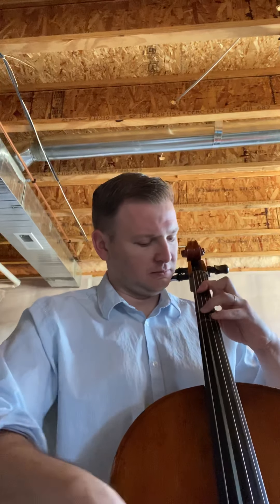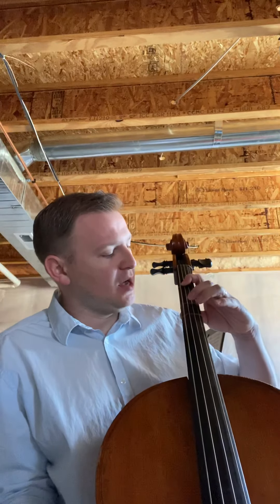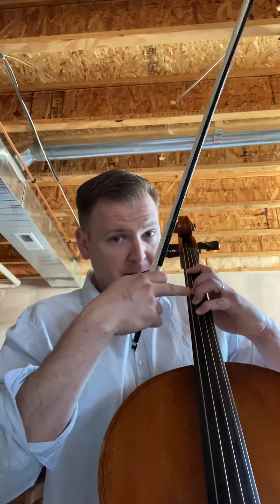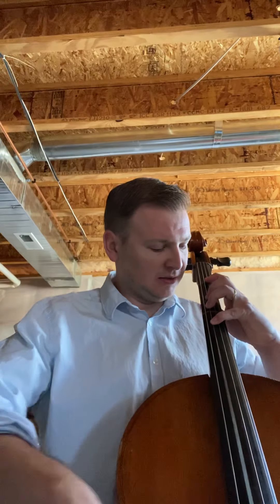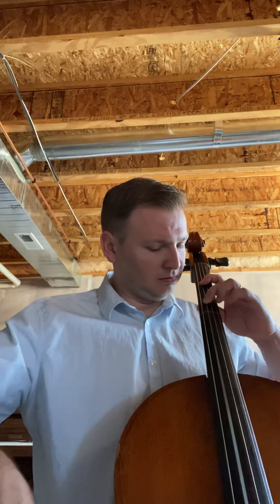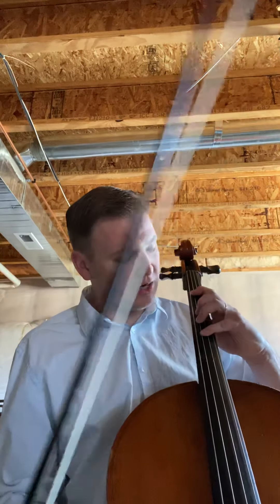A Whole New World Cello Lesson